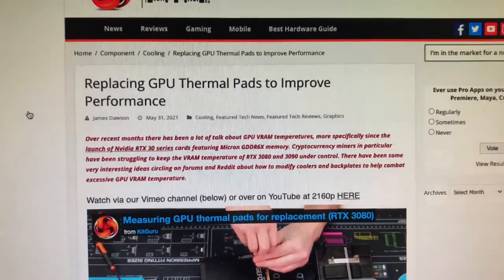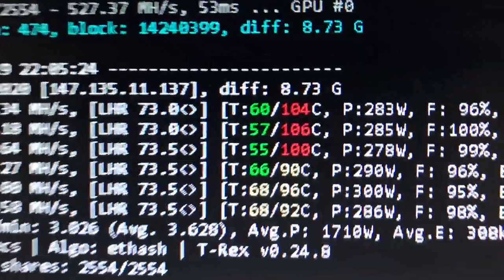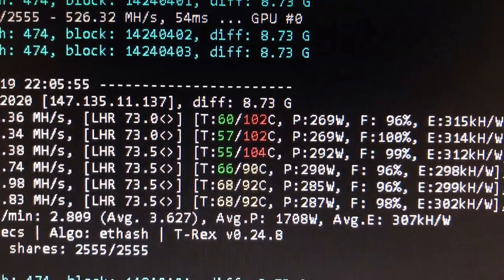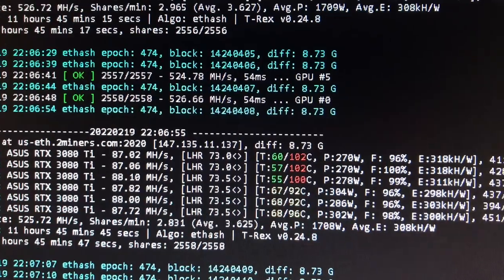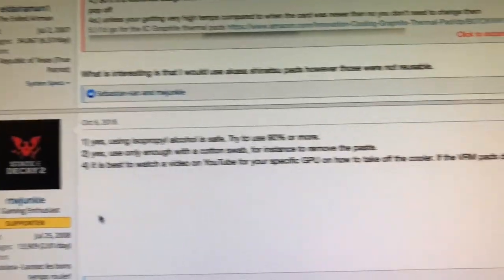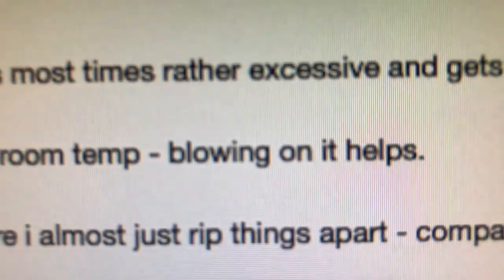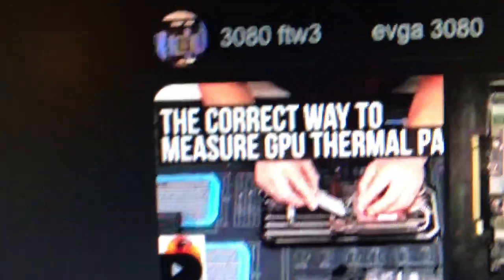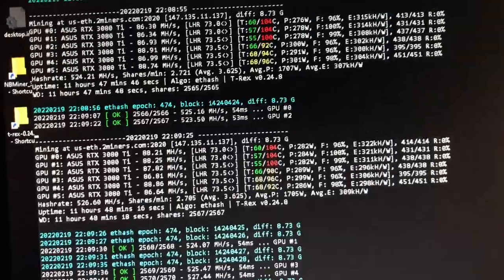Do I need to Replace My GPU Thermal Pads?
- 750W Power Supply
- 750W Server Power Supply Kit (656363-B21)

✅  Laptop Mining
- Lenovo Legion 5 1660 Ti GPU